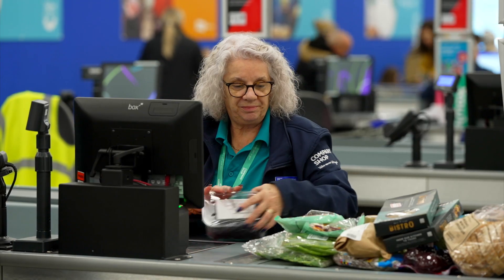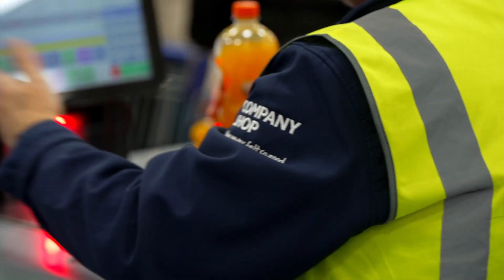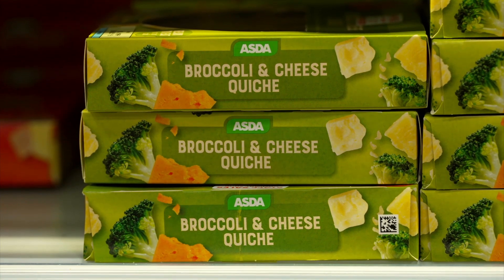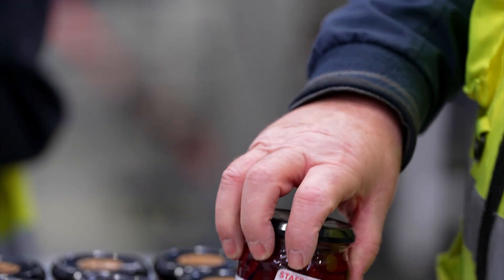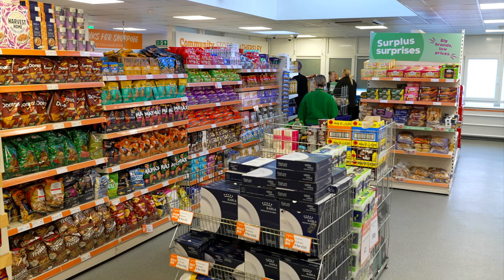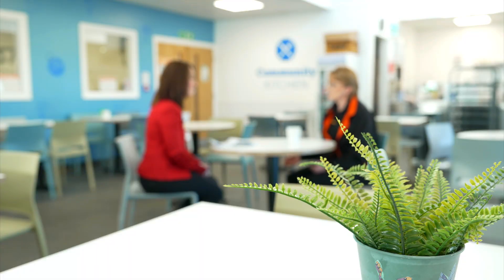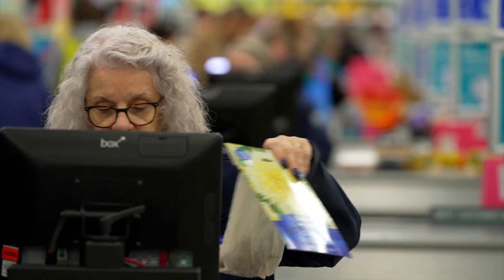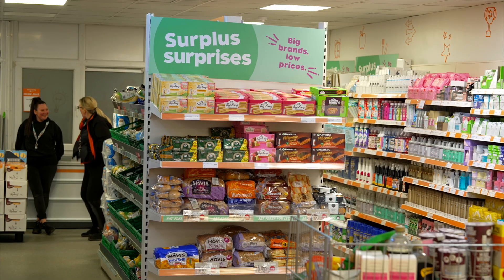Company Shop Group - 'Food & Drink: Powers Our Nation'